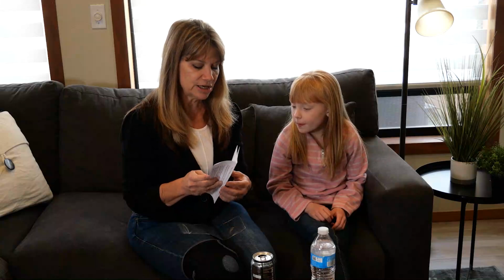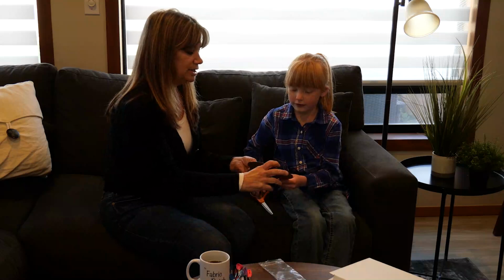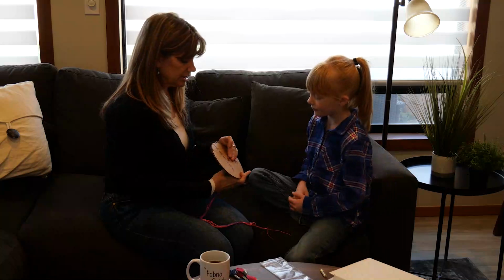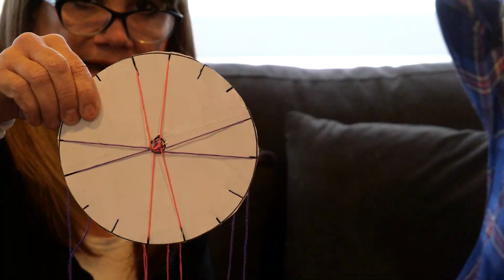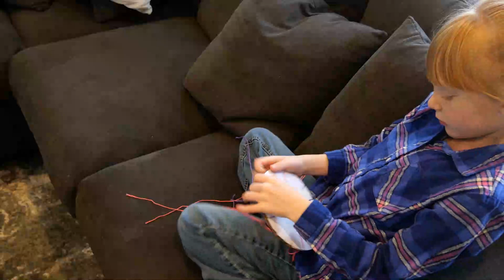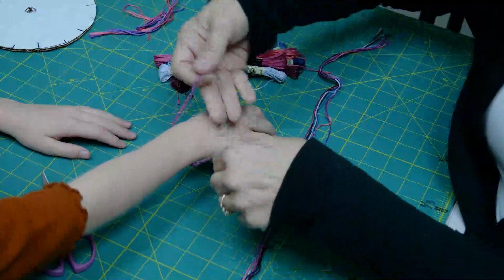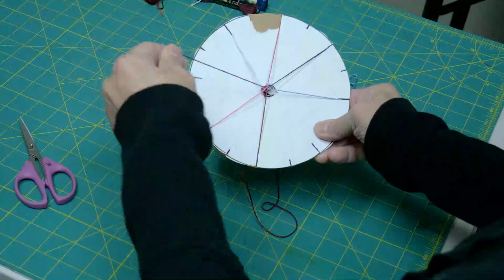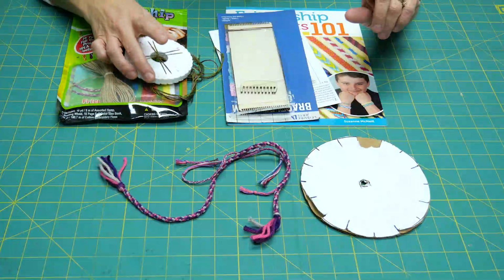Projects for Beginners Episode 2 of 8: Kumihimo! No sew project fun for all ages!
Free pattern and template to make your own braiding loom is attached. Use embroidery floss, rat tail, hemp, yarn or cording to make keychains, bracelets and more!

Not every hand project requires a needle!